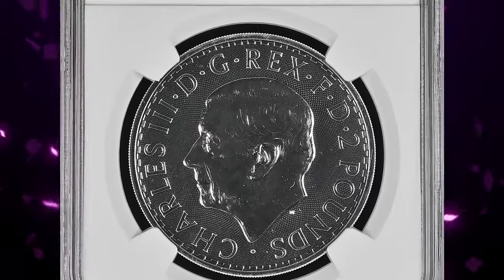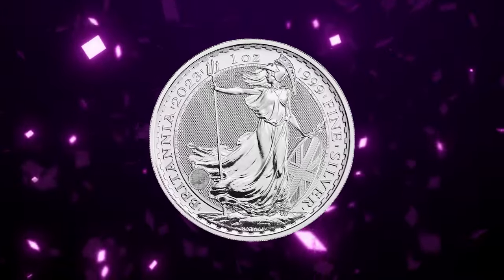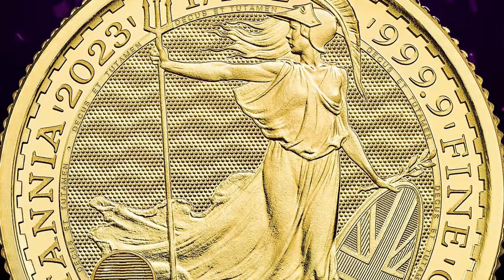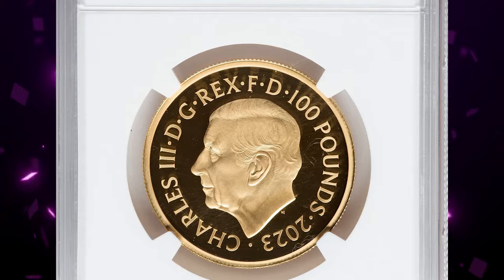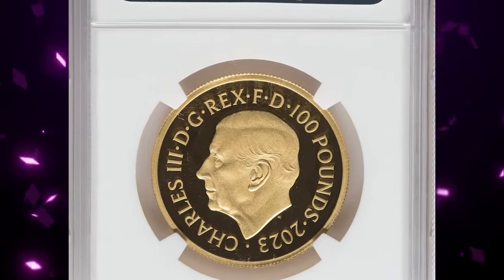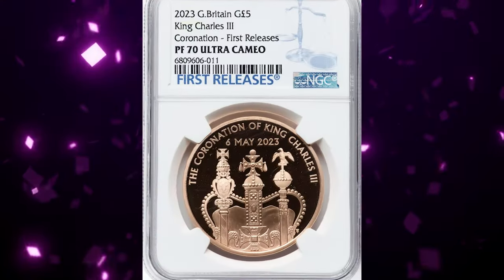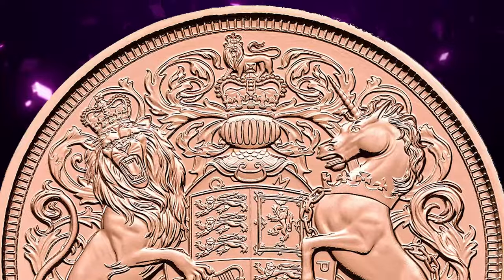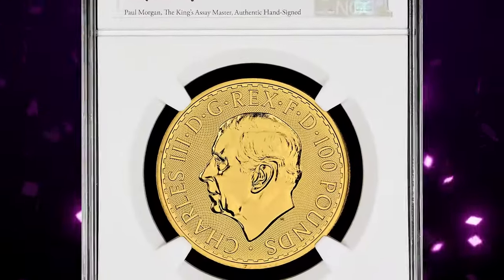Discover the 7 Best Royal Mint King Charles Coins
Discover the rare King Charles coins that are worth a fortune! These valuable coins are a must-have for any serious coin collector.